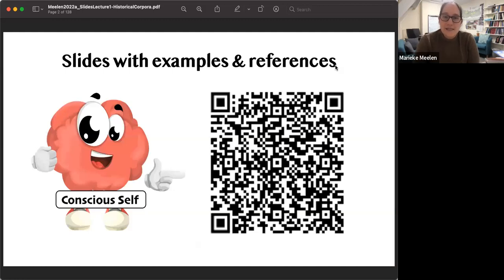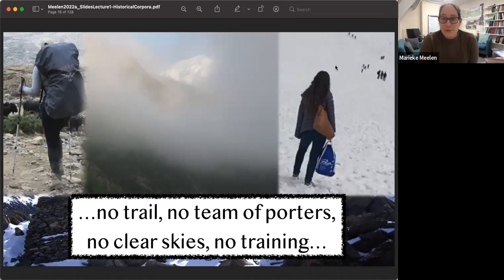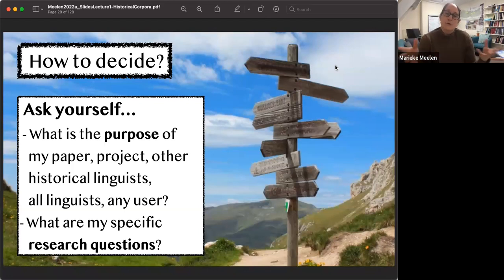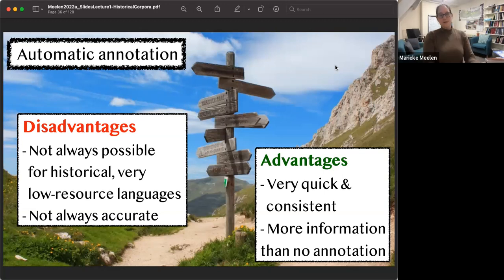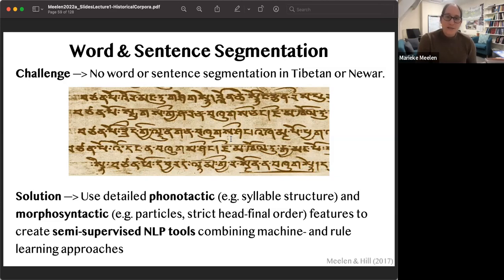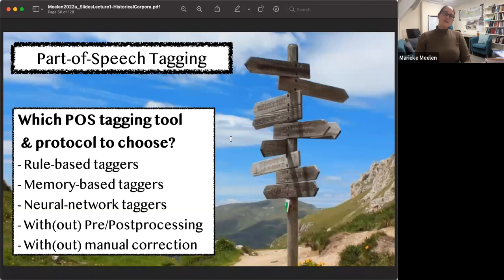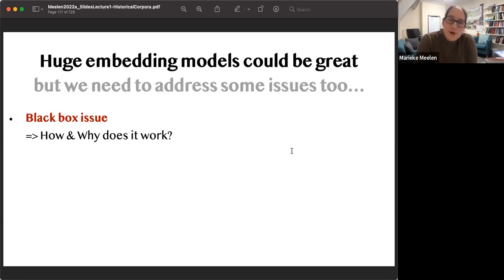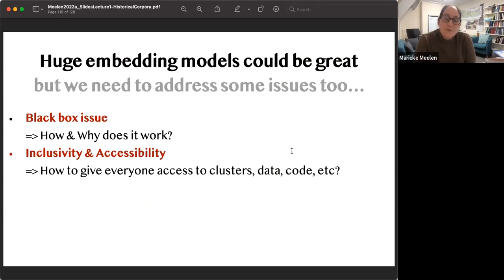Marieke Meelen: On getting more out of historical data (DLLD8 10 november 2022)